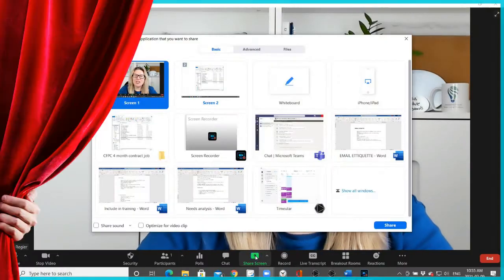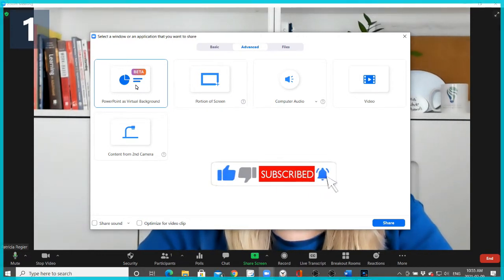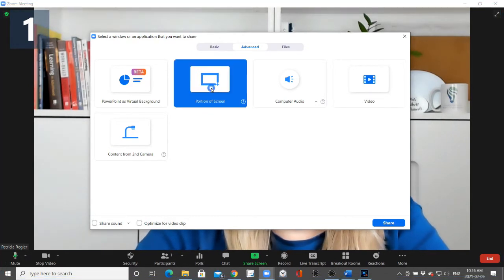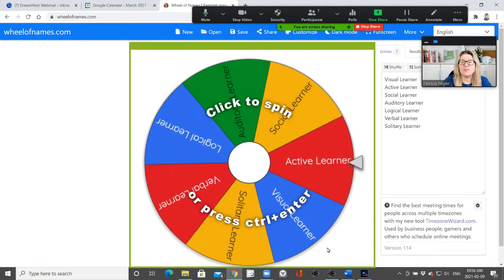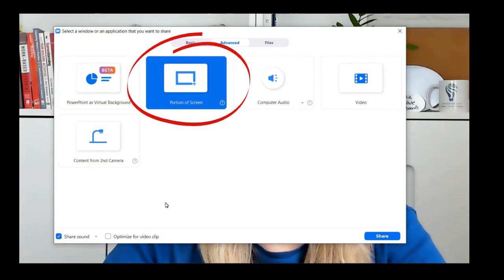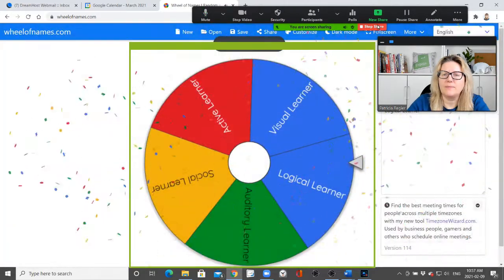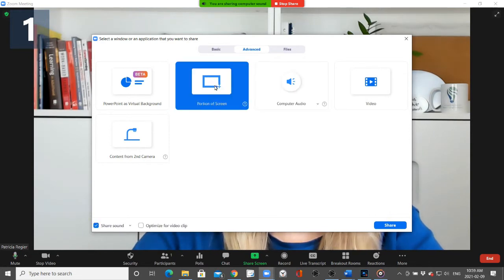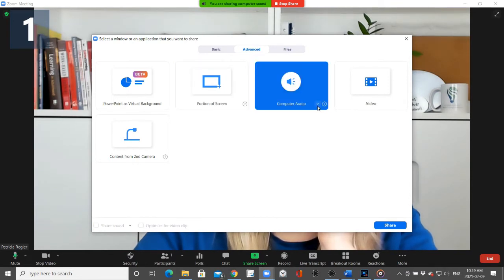How to Share Only a Portion of Your Screen or Only Sound in ZOOM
[I'm sorry about the sound quality - I was screen recording (NOT ZOOM share screen), and didn't double check the mic it was picking up. This is a regular laptop mic, instead of my Blue Yeti.]

🎙️🎥 Credits & Equipment:
Some music clips may also be from Canva.

00:00 Intro
00:15 Share Screen
00:24 Advanced Share
1:00 Computer Sound
1:10 Portion of Screen
2:56 Sound Only
3:33 Recap & TIPS
4:48 Royalty Free
5:00 End